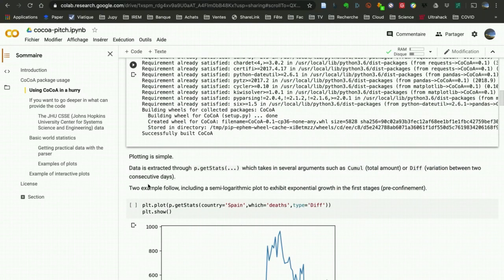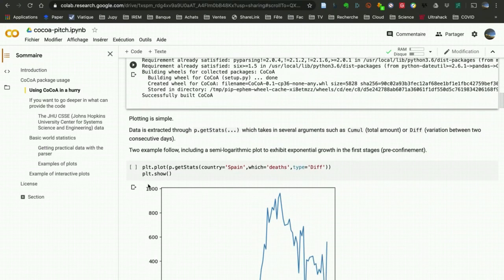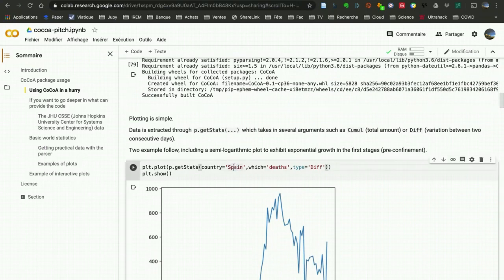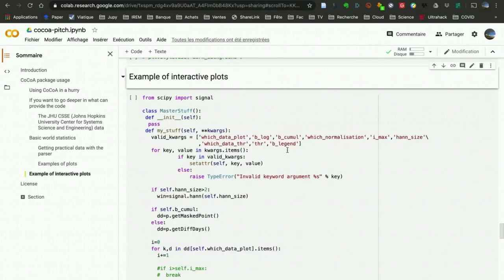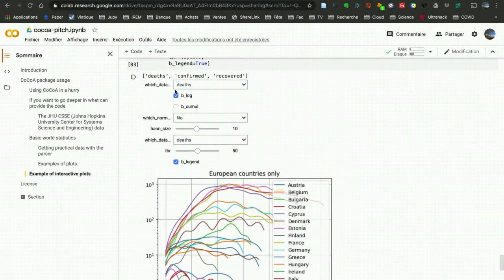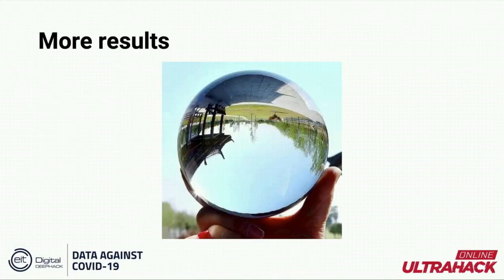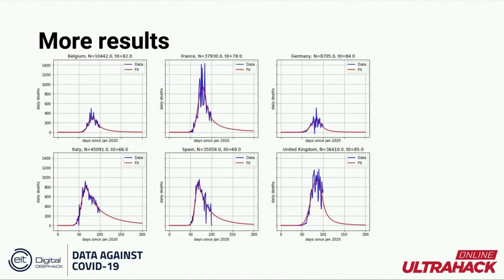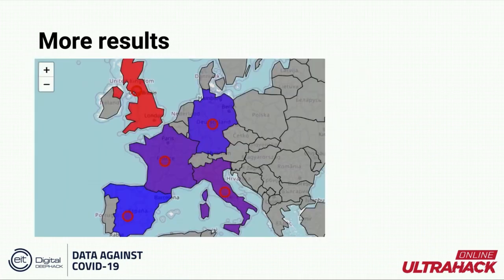CoCoA pitch during Hackathon "data against covid19", may 2020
As physicists working at CERN experiments, used to dealing with big data, we wish to share our knowledge in statistics to the greatest number of people for Covid-19 analysis. Data mining and statistics should help people learn about the most important subject of current history. For this purpose we have designed the COvid COlab Analysis project, aka COCOA. COCOA will provide open source online statistical tools with a simple user interface and simple modelization schemes. COCOA is based on the Google Colab infrastructure which supplies a popular Python Notebook framework. This gives the opportunity to have multi-user code editing and huge computing infrastructure (included GPU for future Deep Learning Covid-19 analysis). Moreover an original analysis based on particle physics analysis is under development and should be available soon in COCOA. As physicists working at CERN experiments or data analysts in physics, used to dealing with big data, we wish to share our knowledge in statistics to the greatest number of people for Covid-19 analysis. Data mining and statistics should help people learn about the most important subject of current history. For this purpose we have designed the COvid COlab Analysis projet, aka COCOA.

Authors :
• Olivier Dadoun
• Tristan Beau
• Julien Browaeys